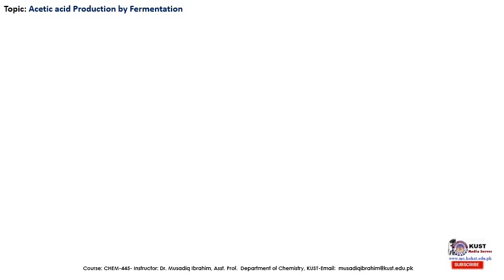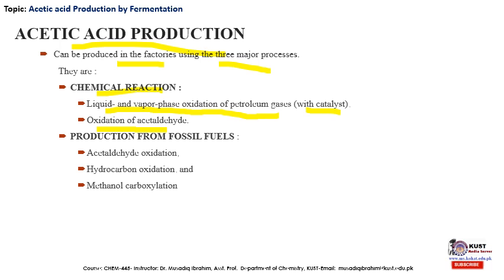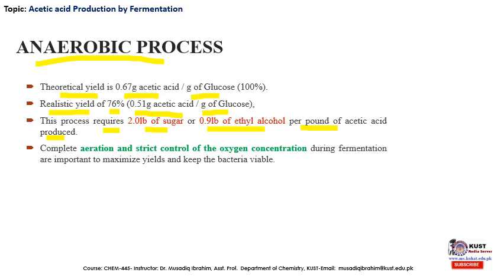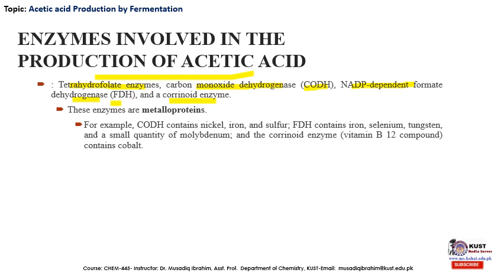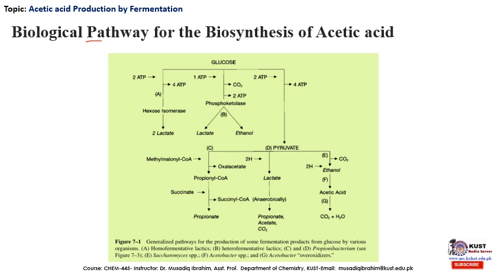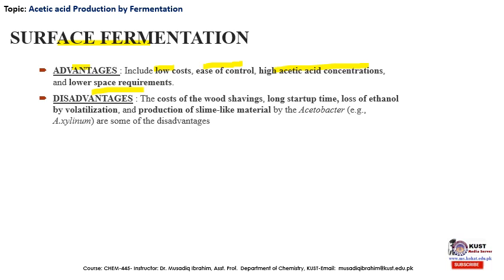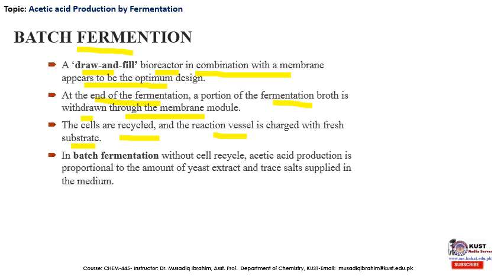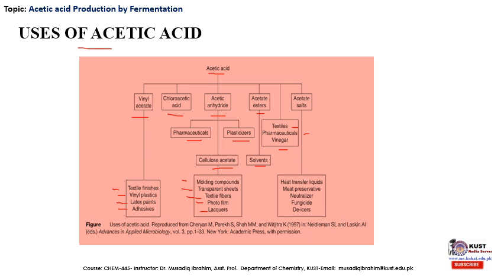BCHM-351 Industrial Biochemistry L-3 Acetic acid production by Fermentation FACULTY152 KUST